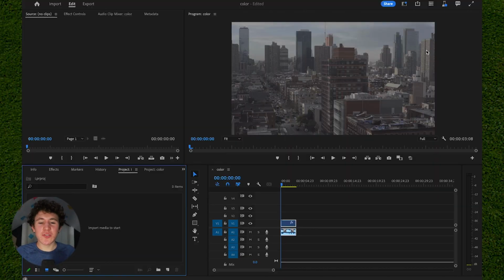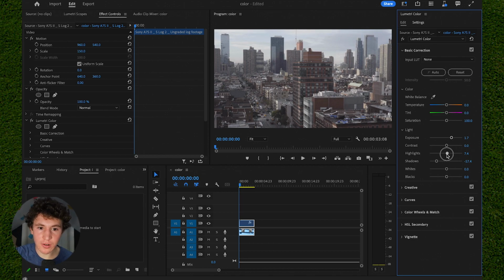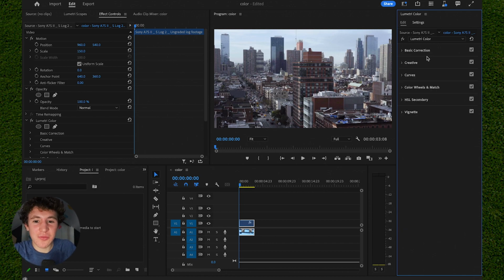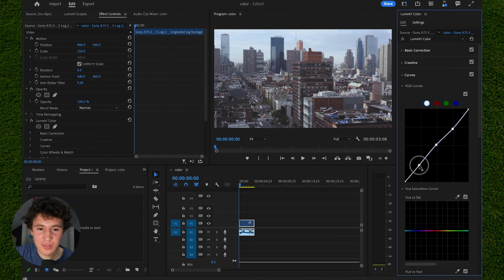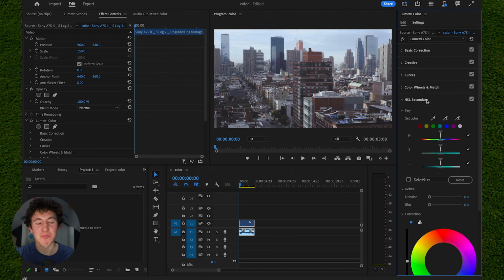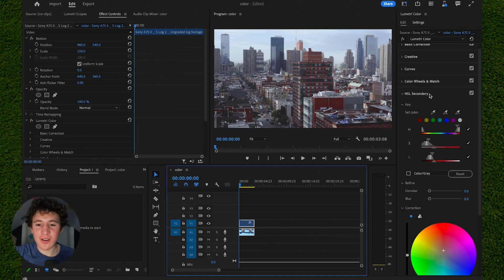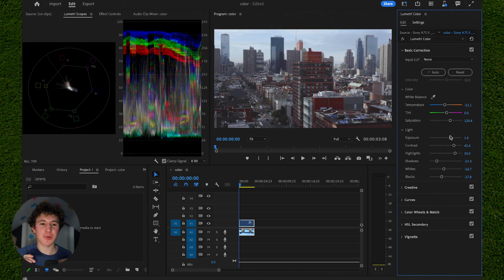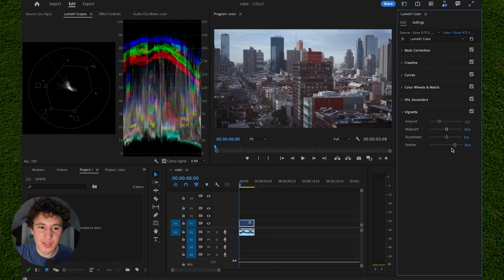How To Color Grade Dark Video In Premiere Pro